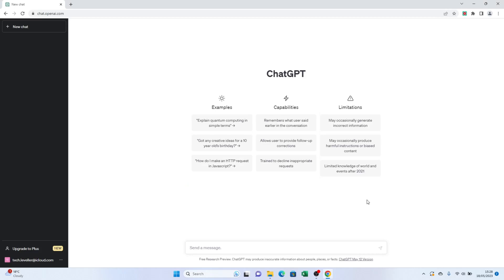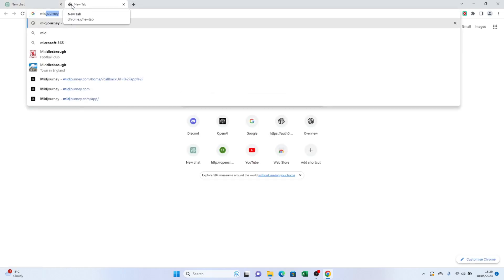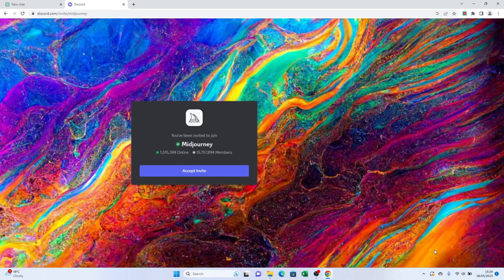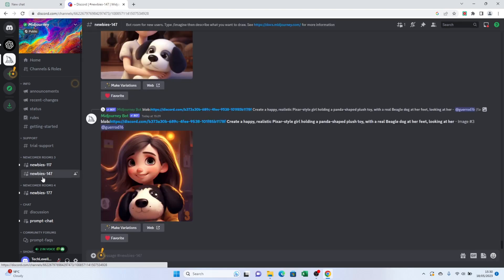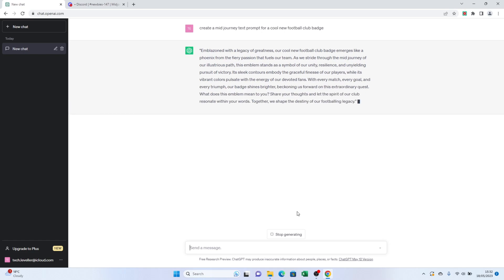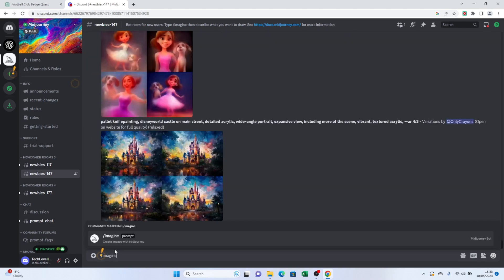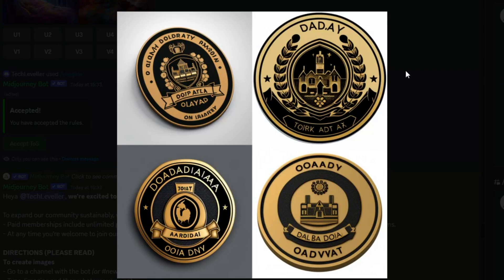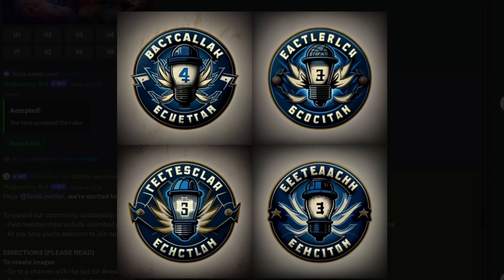How to Generate Images with ChatGPT (How to Create AI Art with Chat GPT)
In todays quick ChatGPT guide video I'm going to show you How to Generate Images with ChatGPT.

I hope this ChatGPT video helped solve your problem. Is ChatGPT still having the problem?